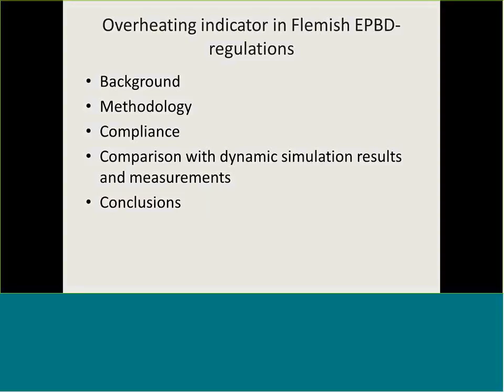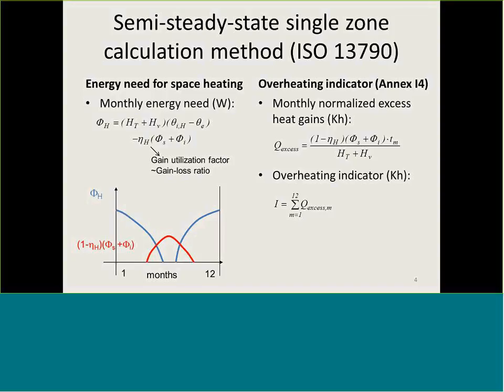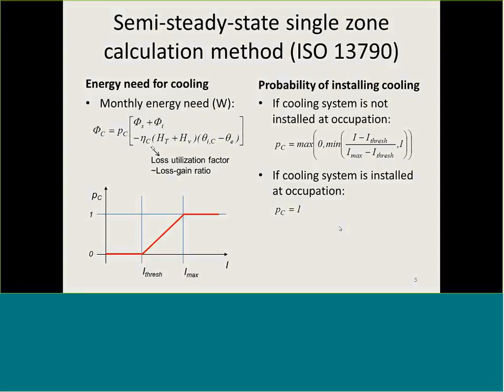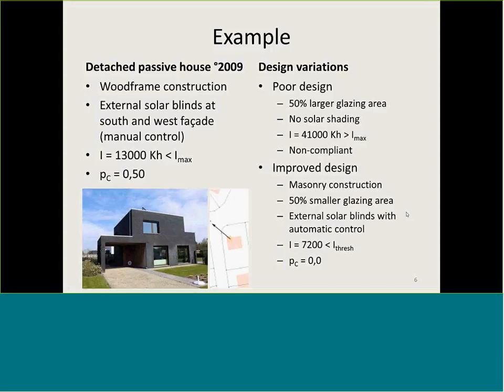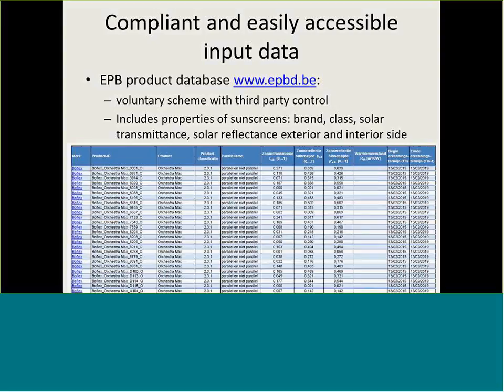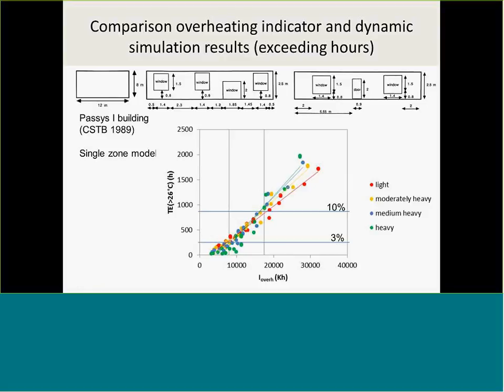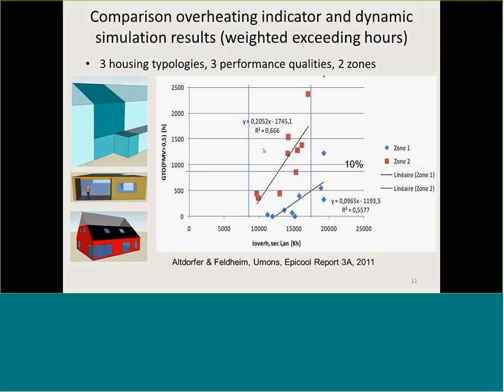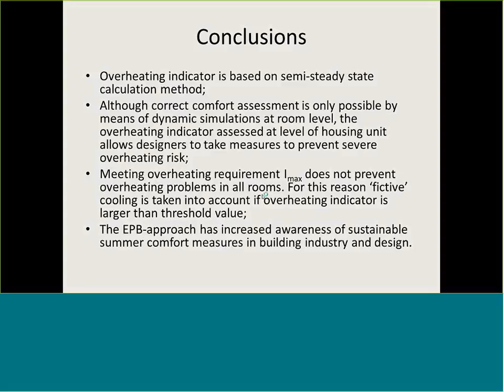QUALICHeCK Webinar #11 2016 12 02 Prevention of summer overheating 2 Arnold Janssens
Status on the ground: Prevention of summer overheating — methods and results

Friday 2 December 2016, 10:00 am Brussels time (CET)

This webinar focuses on summer thermal comfort by discussing available national requirements, related assessment methods as well as the results from field studies.

Overheating prevention is addressed by EPBD Annex I which states that the energy performance of a building shall be determined and it shall reflect the cooling energy needs (energy needed to avoid overheating) to maintain the envisaged temperature conditions. This highly important requirement for the occupants’ comfort and wellbeing has led to variety of practices and regulation in Member States. In principle, overheating is a dynamic problem highly depending on the solar gain, thermal mass, shadings, window airing etc. Some countries have addressed the issue with dynamic simulation based requirements and in some countries more simplified methods are in use. Field studies show that this quite a new issue has not yet fully established in design and construction practice and more effort is needed for successful implementation.

Agenda
▪ Kalle Kuusk, Tallinn University of Technology | Overview of overheating assessment methods and indicators in QUALICHeCK countries
▪ Arnold Janssens, University of Gent | Window thermal performance and overheating indicator in new buildings in Belgium
▪ Raimo Simson, Tallinn University of Technology | Overheating assessment method and results from Estonian apartment buildings
▪ Susanne Geissler, OEGNB | Overheating assessment method and results from Austrian buildings